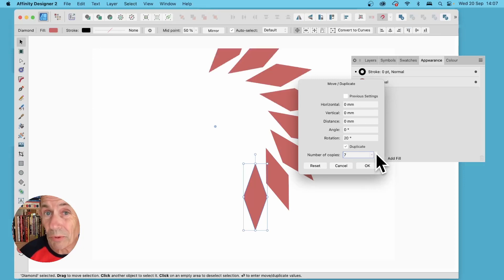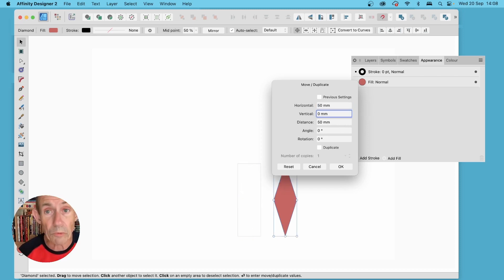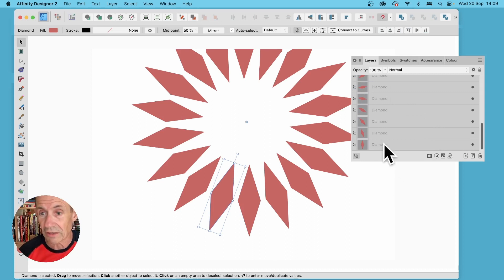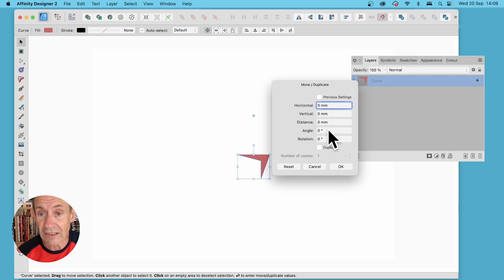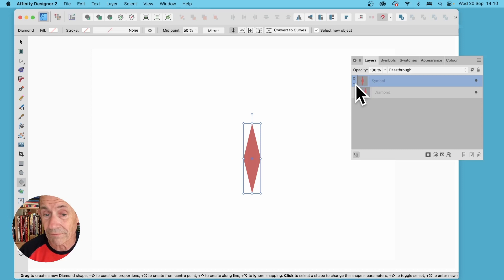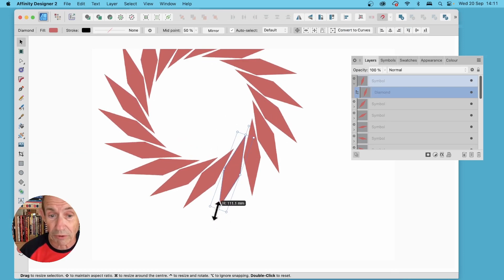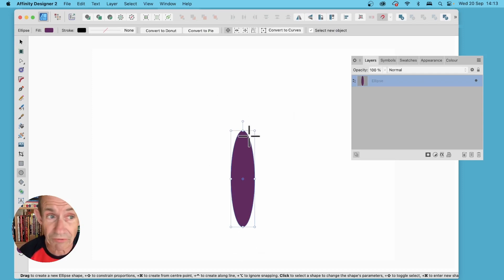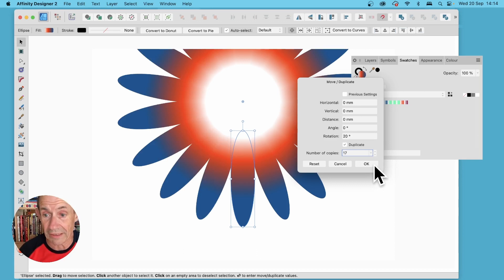Affinity Designer 2.2 NEW Move / Duplicate Panel Feature | How To Use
How to use with symbols, gradients, paths, shapes and more in Affinity Designer 2.2 NEW feature